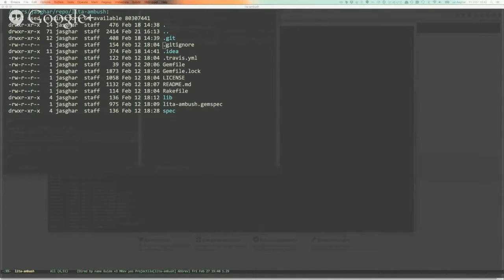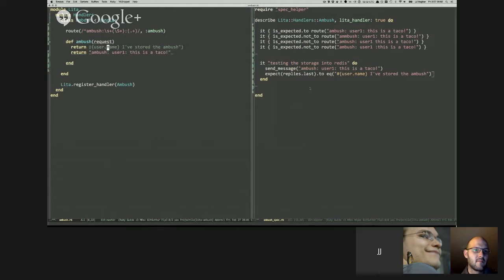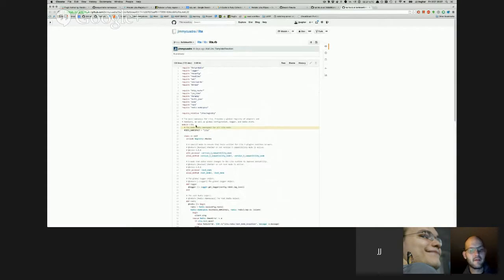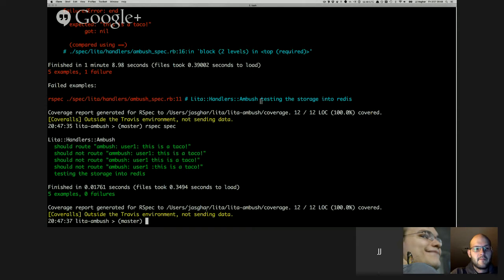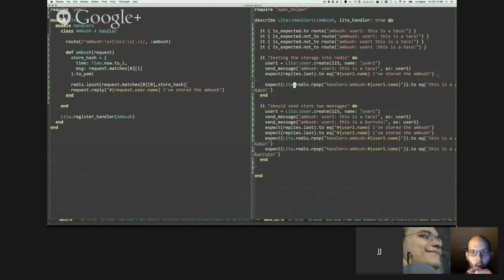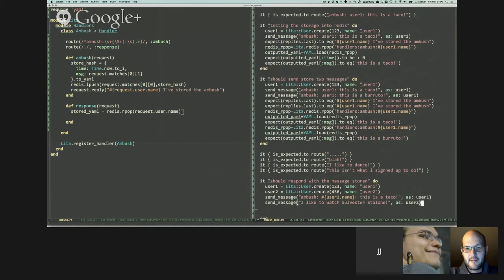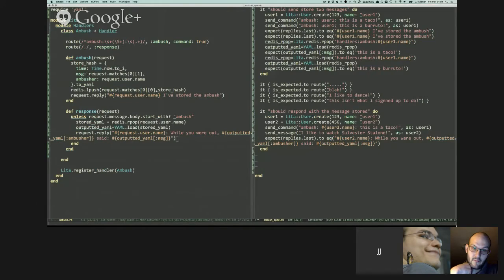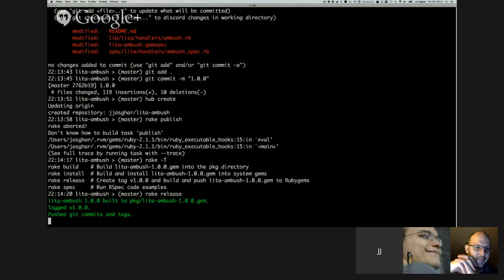[Ruby, Rspec, ChatOps] Building a Lita.io Plugin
We'll be building a plugin for lita-ambush.